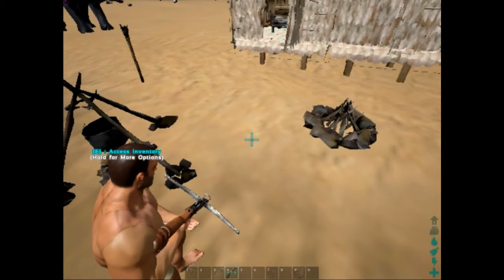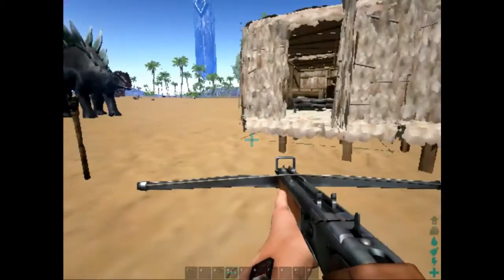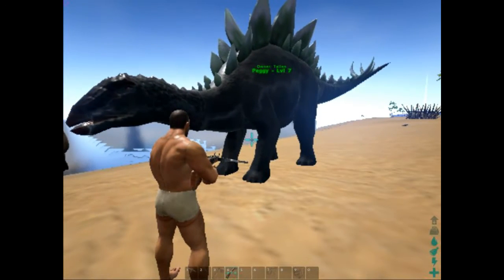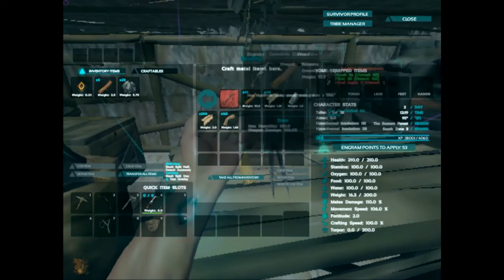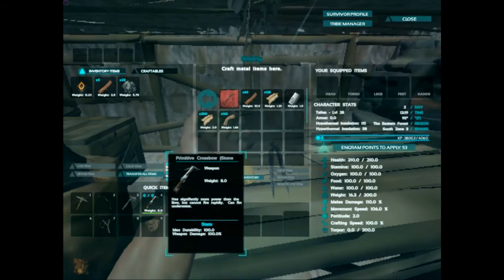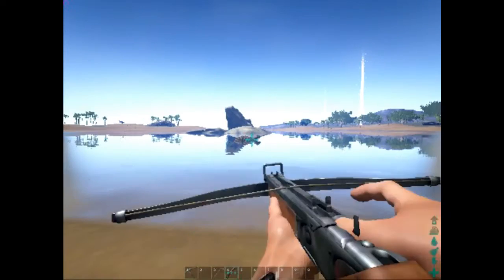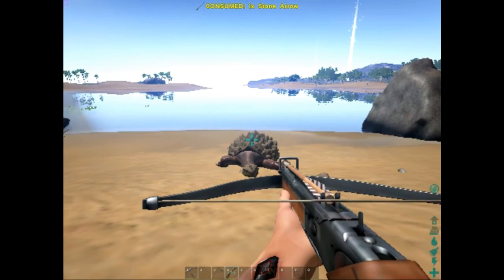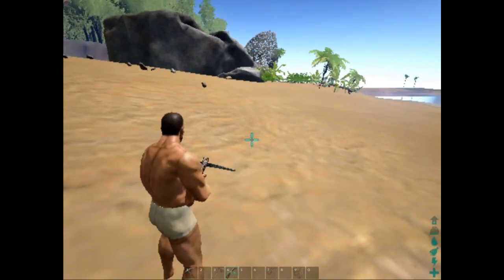Ark Survival Evolved New Crossbow Review and testing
This is the first look at the newest weapon in Ark: Survival Evolved, the crossbow!

The crossbow is stronger than the regular bow but loads a bit slower, but how much stronger is the question!

Testing the crossbow tells us the true tale of the strenght!